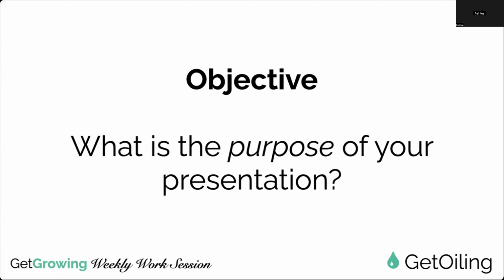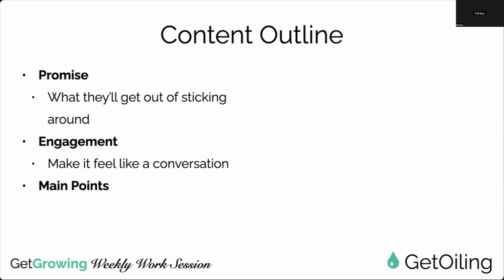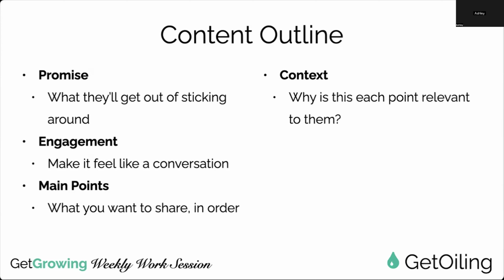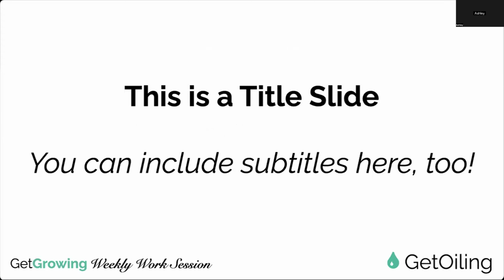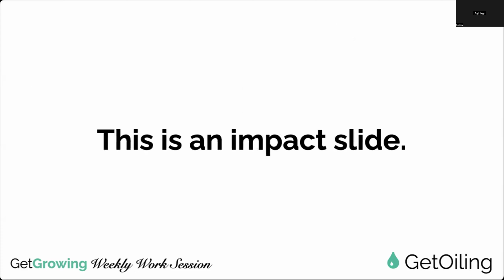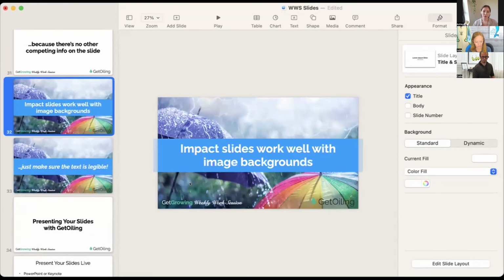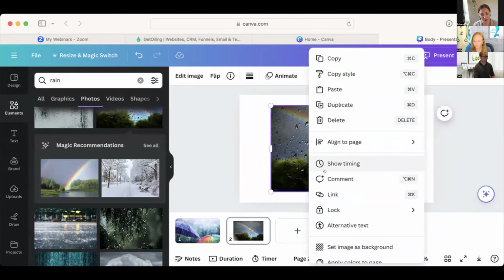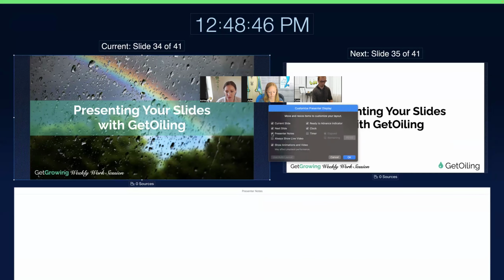How to Create Presentations that Convert | Weekly Work Session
Learn how to grow your Young Living Business online with our free training for YL Brand Partners!

This week's topic: How to Create Presentations that Convert + How to share them with GetOiling!

Welcome to another installment of our LIVE weekly work sessions! Drop in at Noon ET every Thursday to get your questions answered and learn more about how you can GROW your YL business online with GetOiling.

In the coming weeks, we'll show you how to use our email and text marketing system, how to invite & present easily, create beautiful websites, sales funnels, young livng newsletters, e-commerce store, use our app for your Young Living team and so much MORE using our simple, all-in-one suite for Young Living distributors.